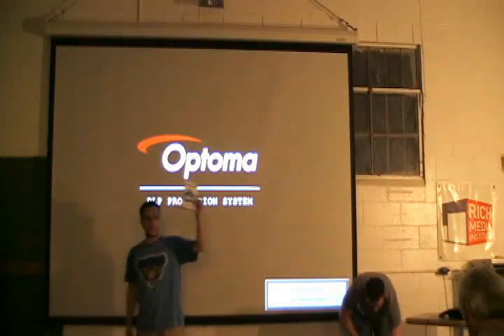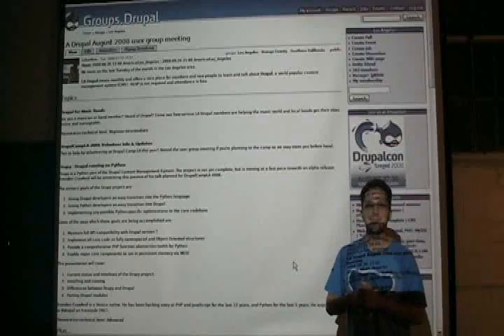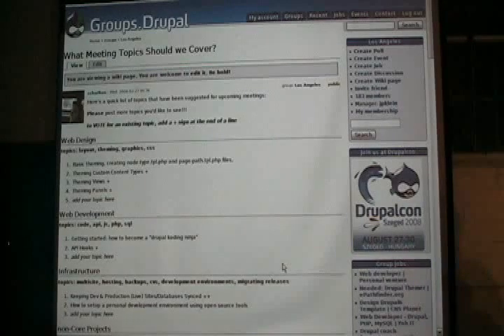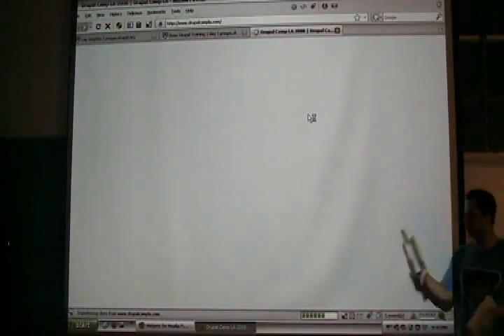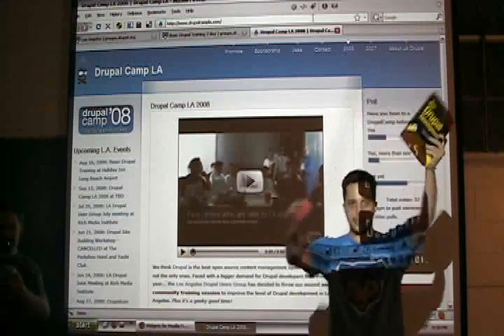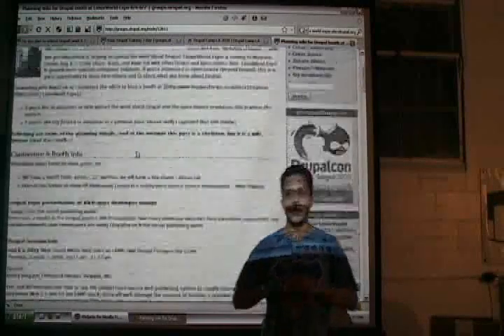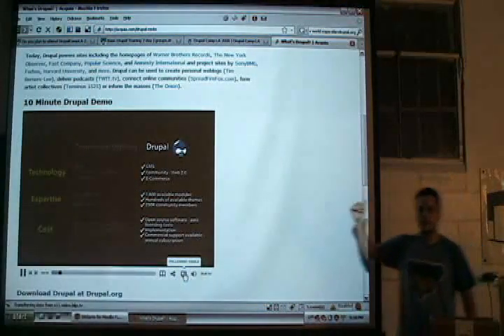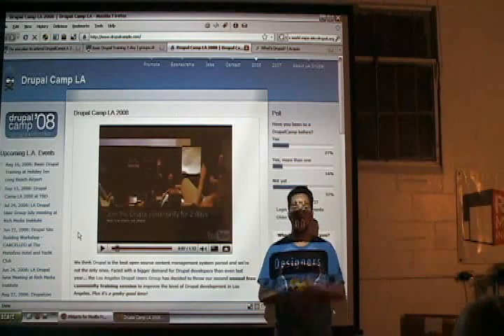2008-07 LA Drupal meetup - End Of Meeting TidBits & Funny Stuff